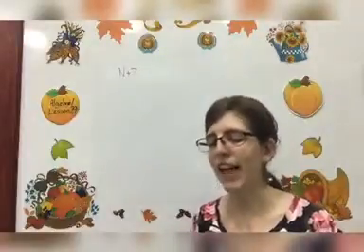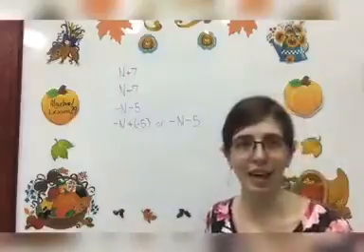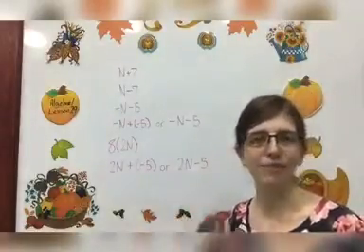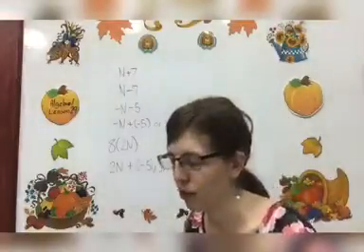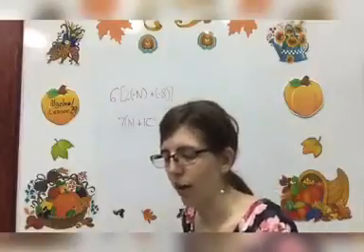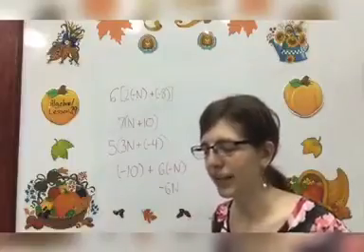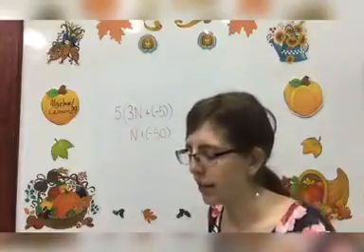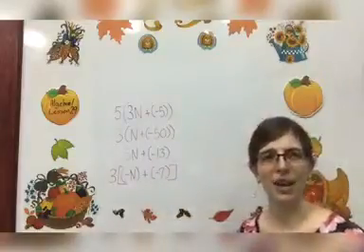Algebra 1 Lesson 29